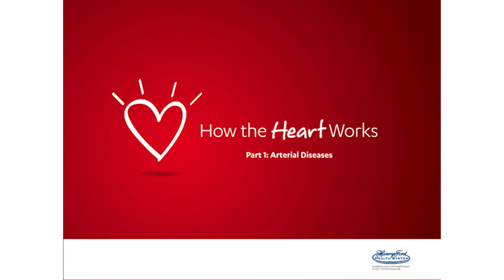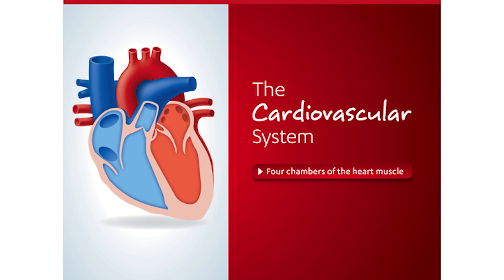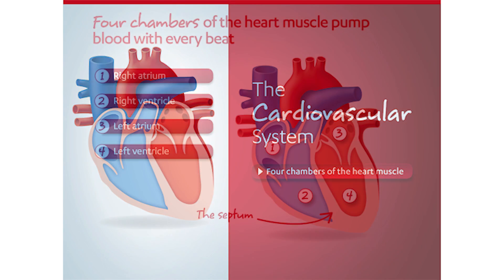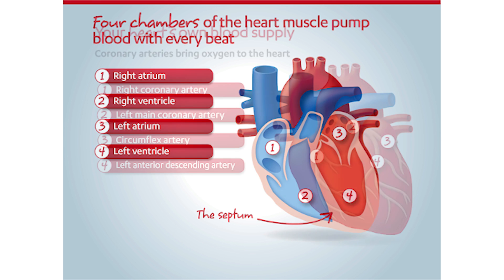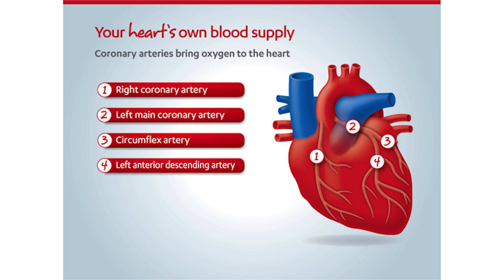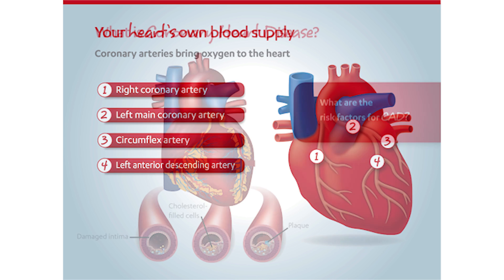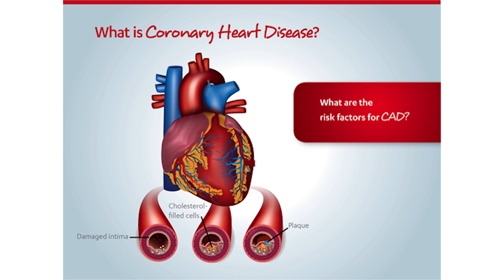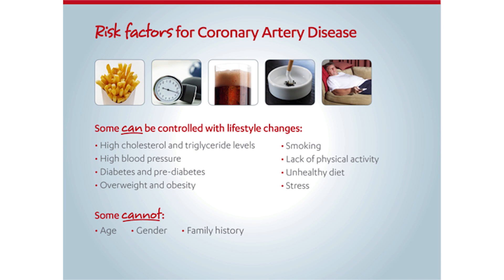Anatomy 1 Part 1: Coronary Anatomy and Heart Disease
Hear from Robert Berry, Registered Clinical Exercise Physiologist with Henry Ford Preventive Cardiology as he discusses coronary anatomy and heart disease.